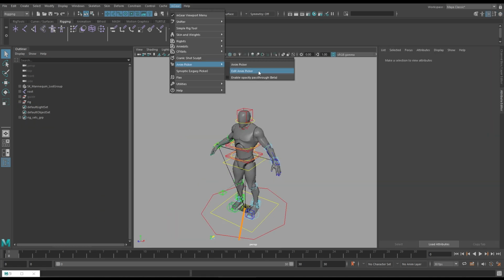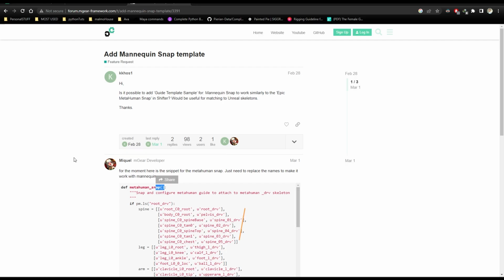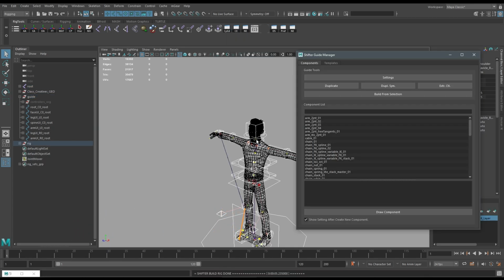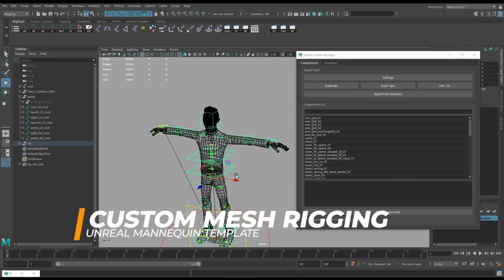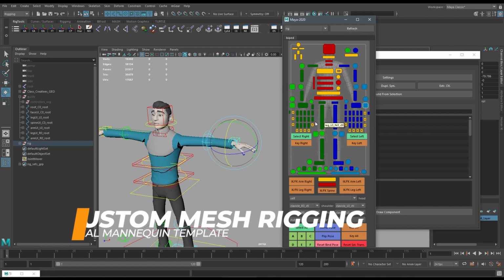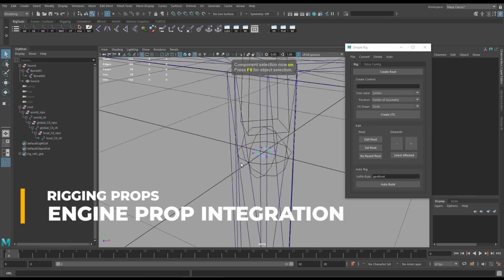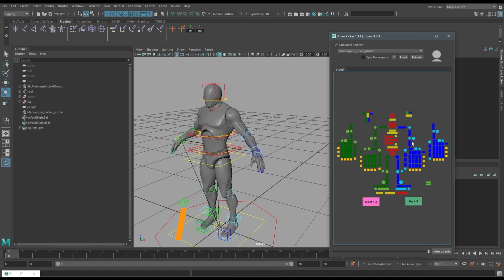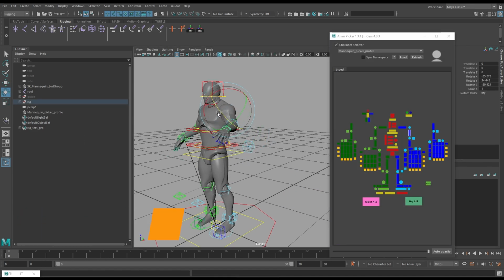Maya & Unreal: Intro to mGear Rigging for Beginners Course Trailer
Class Creative's Maya & Unreal Rigging for Beginners: Intro to mGear

30 Days Free via Links -

Over more than 25 Lectures!

Learn how to create a custom rig for Autodesk Maya for use in game engines such as Unreal and Unity utilizing mGear.

We will cover the following core skill sets:

mGear vs Unreal Engine's Epic Auto Rigging Tools (ART) vs Advanced Skeleton comparisons

Installation process

Game vs animation VFX rigging

Shifter guide manager

Unreal Mannequin import/export process

How to use the Mannequin Templates and Game Tools

Using the Anim Picker

Using Snap Script Function

Rigging props and importing into Unreal Engine

Rigging custom Unreal Marketplace character assets and/or custom created characters

Posing control details

FK/IK Matching/Baking tools

Root motion animation workflow

Industry Rigging and best practice workflows

Secret tips and tricks

If you have never created a character rig from scratch, you will be 100% ready to do so by the end of these sessions, regardless of whether you are working on games, film, television, or any other character rigging production needs.

You’ll be armed with the knowledge and powerful tools that are utilized in the industry by some of the top professionals in the world.

This course features an instructor currently working on AAA game projects.  The Emmy award winning instructor's work includes studios such as Disney, Blizzard, Amazon, Ubisoft, and more.   Projects include: Lost in Oz, Transformers Robots in Disguise, Disney's Tsum Tsum, Avatar: Frontiers of Pandora, unannounced AAA PS5 titles,  and more.